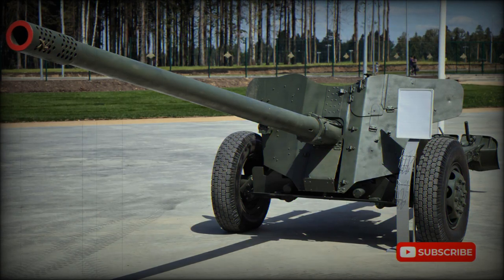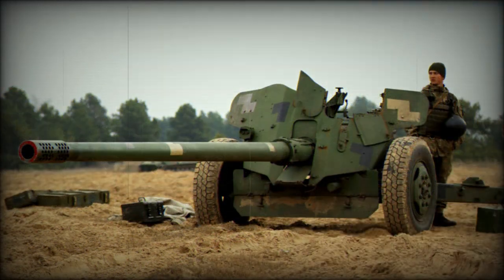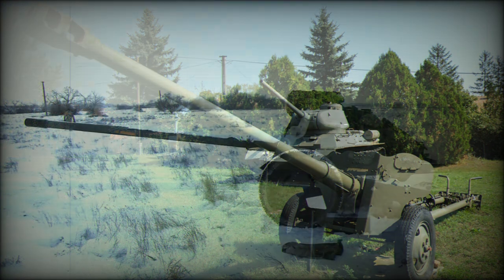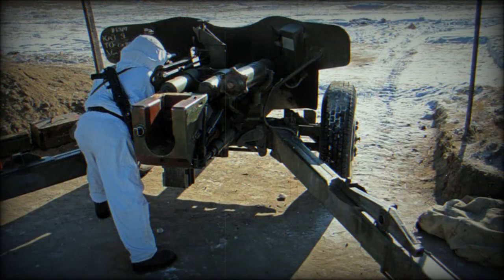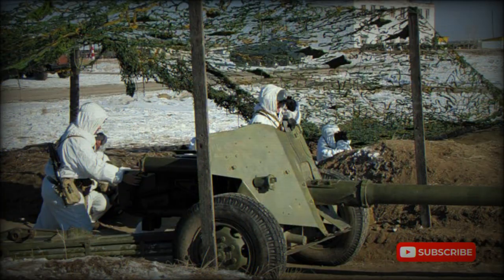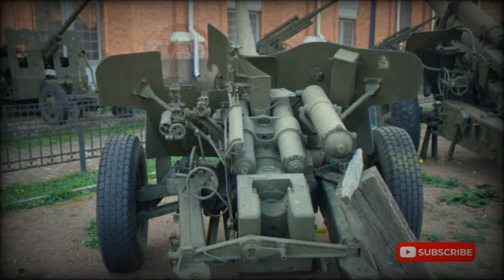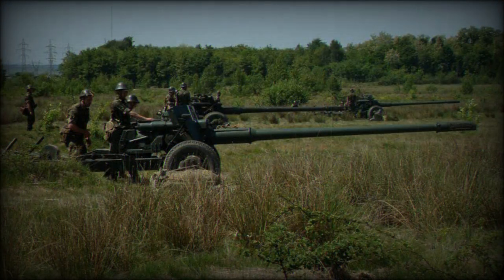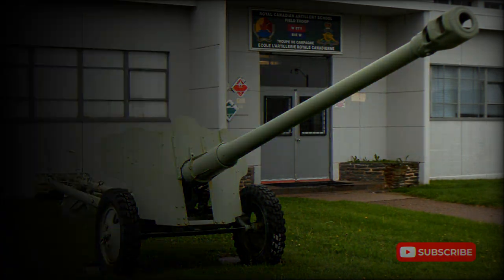MT-12 Rapira 100 mm towed anti-tank gun (Russia)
The MT-12 Rapira was a Soviet towed anti-tank gun. It is an improved version of the T-12 anti-tank gun. This anti-tank gun was developed during the late 1960. In 1970 it replaced in production the T-12. It was produced in the city of Yurga. During the Cold War this gun has been exported to a number of Soviet allies, including East Germany. Despite its age this anti-tank gun is still used in Russia and some countries. Most of them are former Soviet republics. Ukraine is currently one of the largest operator of this gun with around 500 units in service and in storage.

   The MT-12 is deployed by mechanized and motorized infantry units. These anti-tank guns are used to protect the flanks against hostile counter-attacks during rapid advances.

   The MT-12 Rapira follows the lines of the previous T-12 anti-tank gun. It has a new 2A29 100 mm smoothbore gun, improved gun carriage and gun shield. It use the same ammunition as the T-12.

   This gun is normally equipped with 20 rounds of ammunition. This includes 10 Armor-Piercing Fin-Stabilized Discarding Sabot (APFSDS) rounds to engage tanks and heavily armored targets, 6 High-Explosive Anti-Tank (HEAT) rounds to engage lightly armored and soft skin vehicles, and 4 High-Explosive Fragmentation (HE-FRAG) rounds to engage hostile troops, buildings and various area targets.

   The APFSDS round has a maximum range of 3 km. The HEAT round has a maximum range of 5.95 km. The HE-FRAG round has a maximum range of 8.2 km. In most cases this gun is used on ranges of up to 3 km, as visibility on the battlefield is often limited. This anti-tank gun is normally used as defensive weapon. It is camouflaged and fires from an ambush.

   This 100 gun is no longer effective against modern main battle tanks. It can not penetrate front armor of modern main battle tanks, unless at very close ranges. However it is still useful against other armored vehicles.

   Though in most cases this gun is used on much shorter ranges, as visibility on the battlefield does not allow to exploit such ranges. Normally this anti-tank gun is used as defensive weapon and fires from ambush.

   This anti-tank gun has a crew of 6 or 7. It includes commander, gunner, loader, 2 ammunition crewmen and driver of the towing vehicle. It is normally towed by an MT-LB tracked armored vehicle. Alternatively the MT-12 can be towed by Ural 6x6 military truck, or other vehicles. The towing vehicle carries the crew and 20 rounds of ammunition for the gun. For short distances this gun can be moved by its crew. Emplacement time is only 60 seconds.

   When traveling over snow or marshlands the gun carriage can be equipped with LO-7 ski kit.

   Planned replacement of the MT-12 Rapira was a 2A45 Sprut-A and 2A45M Sprut-B 125 mm anti-tank guns. The last mentioned had a small engine for self-propulsion and self-emplacement. These guns used the same 125 mm ammunition as the T-64, T-72, T-80 and T-90 main battle tanks. Both guns were designed in the late 1980s. Future of the 2A45 Sprut-A is unclear, but production of the 2A45M Sprut-B commenced in 1989. However this anti-tank gun never fully replaced the MT-12. The MT-12 is still in service, even thought it is no longer effective against modern main battle tanks.

Variants.

   MT-12R, also known as the 2A29R Ruta. It is an upgraded version fitted with RLPK-1 radar. The radar is uses for firing in adverse weather conditions and when visibility is poor due to fog or smoke.

   MT-12K, or 2A29K Kastet, is an upgraded version, compatible with 9M117 anti-tank guided missiles. Missiles are launched in the same manner as ordinary munitions. These anti-tank missiles were designed to improve accuracy of the gun at long ranges. Special kit needs to be mounted on the gun in order to use these missiles. These missiles have laser guidance. Once the missile is launched the gunner only has to keep the crosshair on the target, and the missiles steers itself automatically. Maximum range of fire is 4 km. Missile penetrates 550-660 mm of steel armor behind explosive reactive armor. Also range has no effect on penetration capabilities of the missile. The MT-12K was introduced in 1981.

   A407 is a Romanian anti-tank gun, which is very similar to the MT-12. Variants of this gun include the A407M1 and A407M2. The Model 2002 is an improved version, fitted with automatic control system.